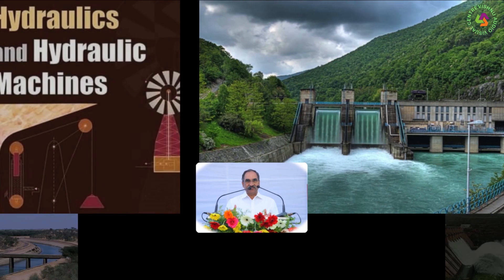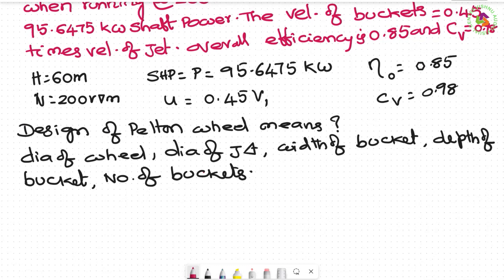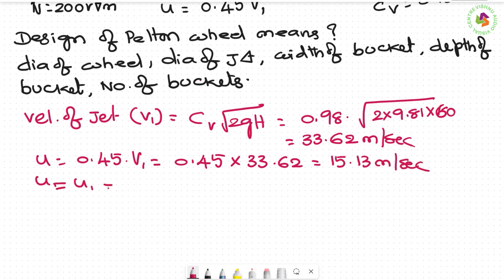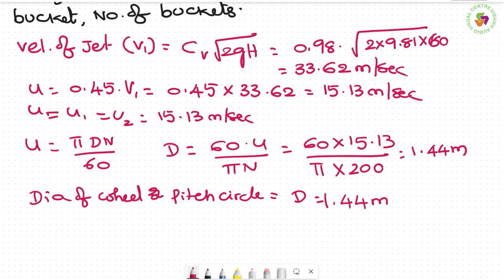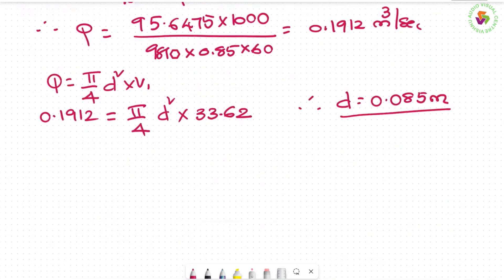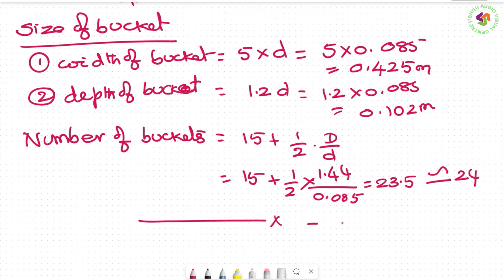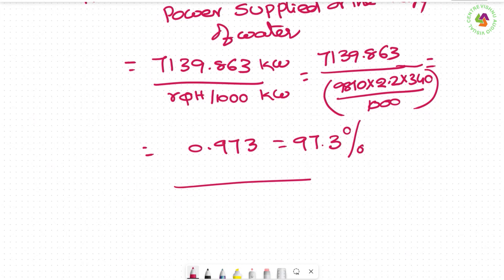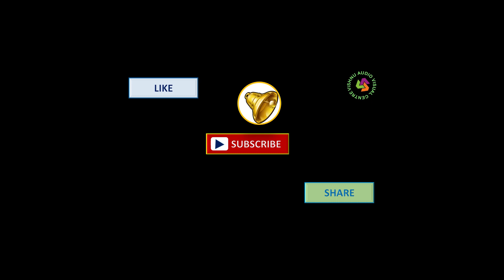Problems on Pelton Turbine by Dr. K Lakshmi Prasad